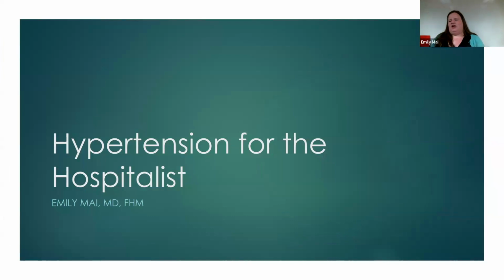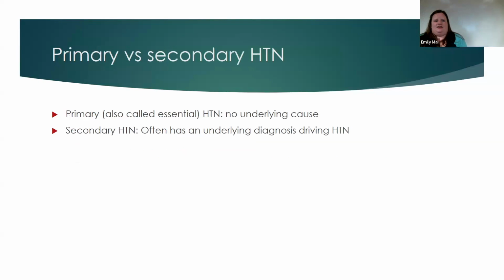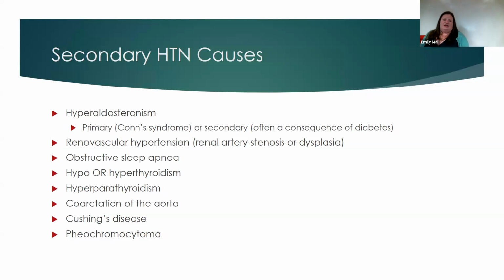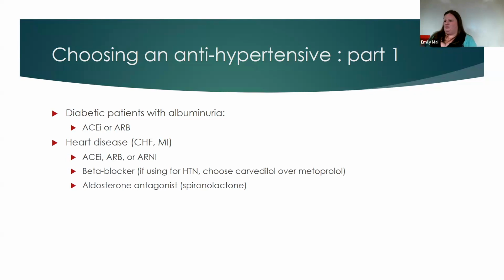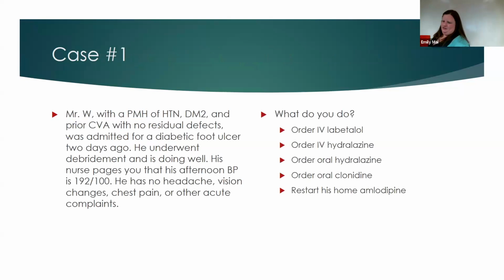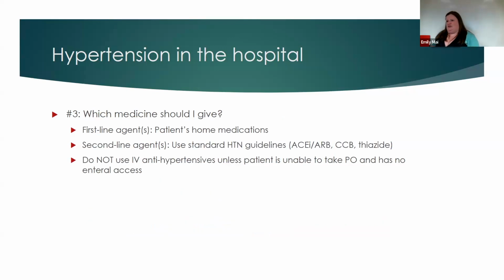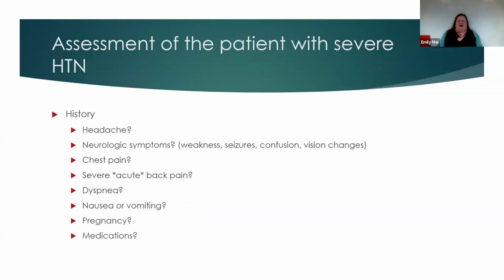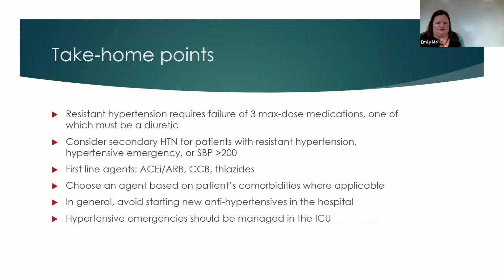HTN vs HTN Emergency